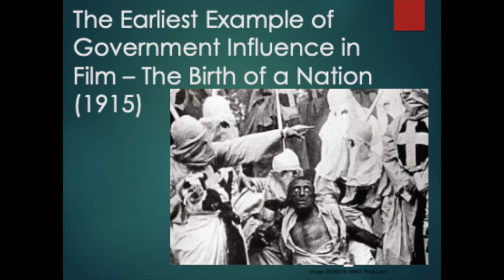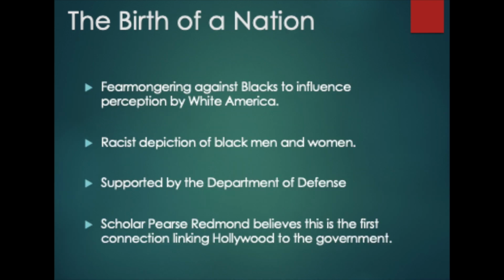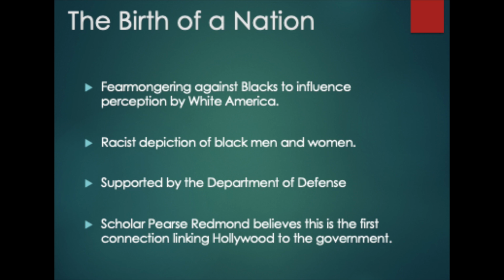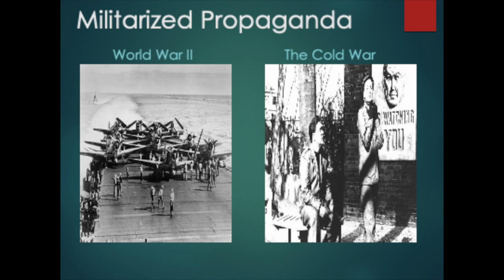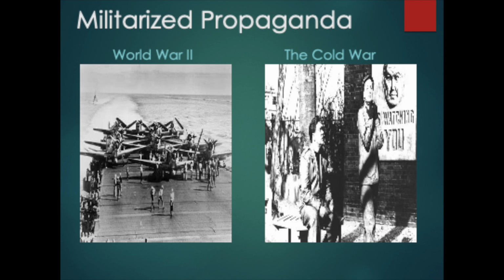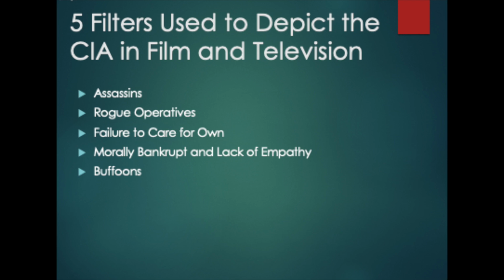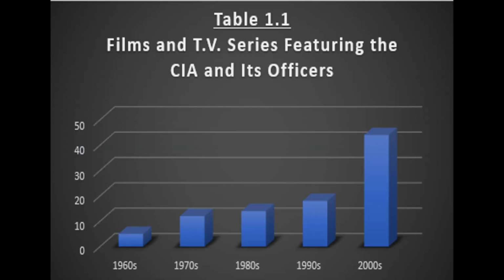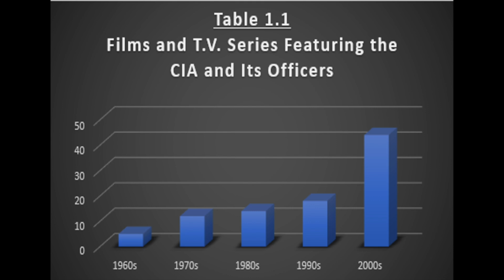Cinematic Manipulation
Senior Capstone presentation for Dr. Charles Tryon, Fayetteville State University.